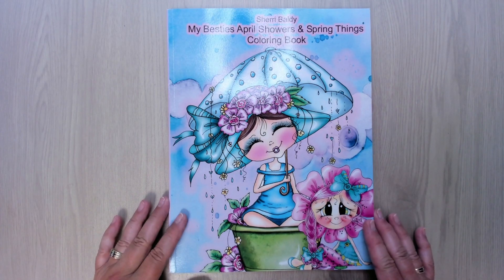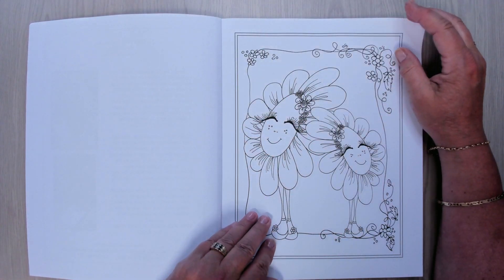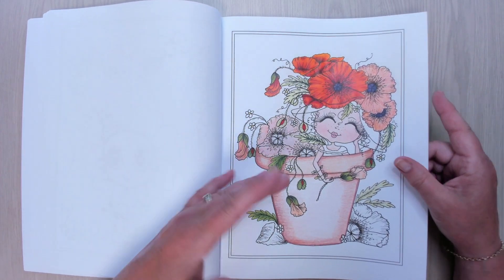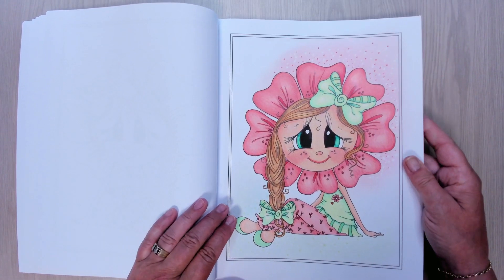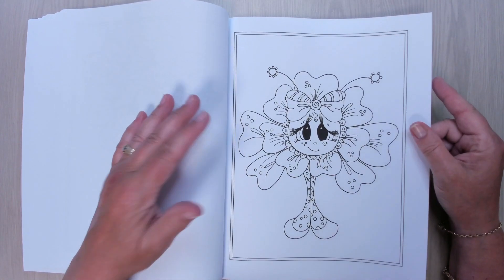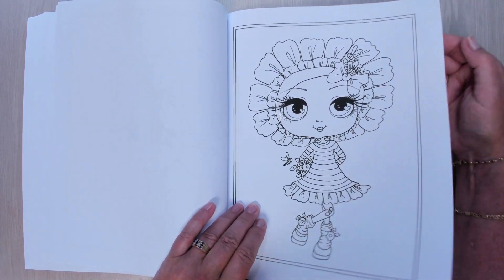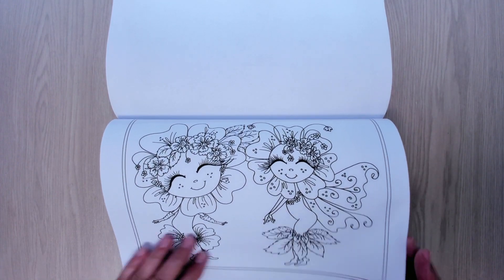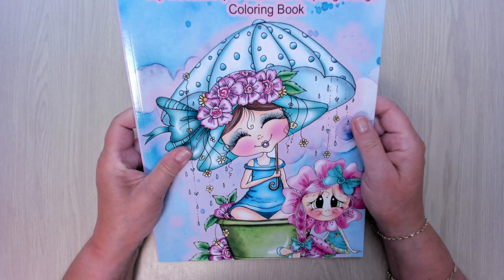Flip Through My Besties April Showers & Spring Things by Sherri Baldy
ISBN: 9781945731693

I love streaming and sharing my coloring with you, I do not ask anything back.

My wishlist:
amazon UK

**donate tip jar for fans here: thank you for your support!